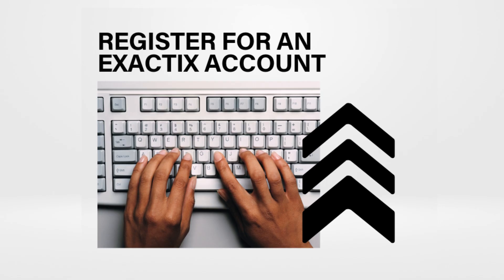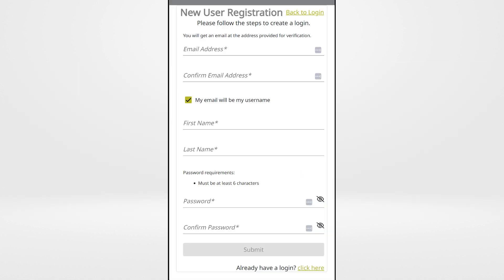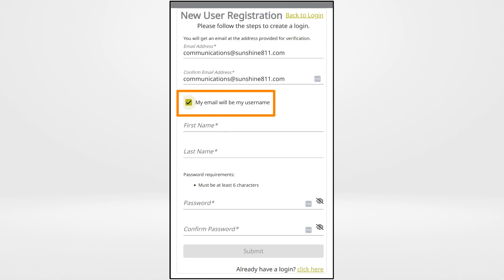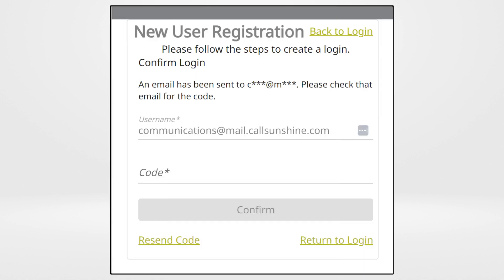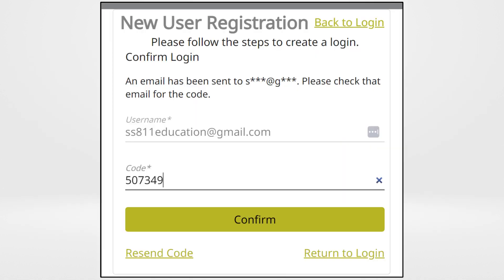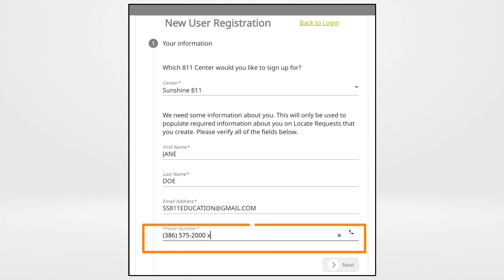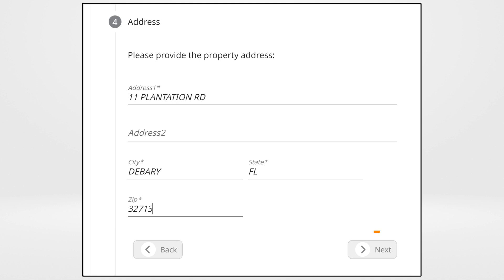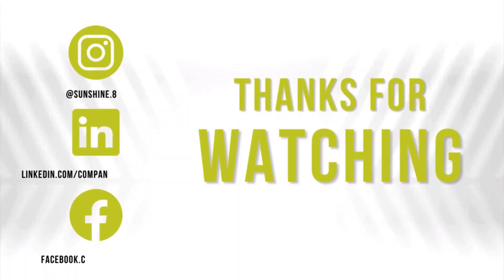EXACTIX: Single Address Ticket Homeowner Registration Tutorial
This video walks homeowners through registering for an Exactix account. This process works best on a desktop computer.